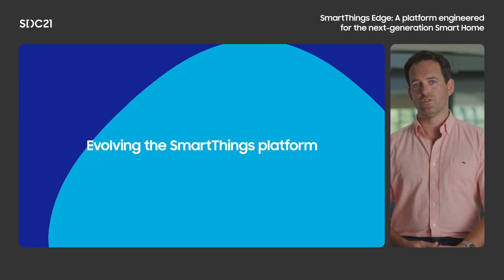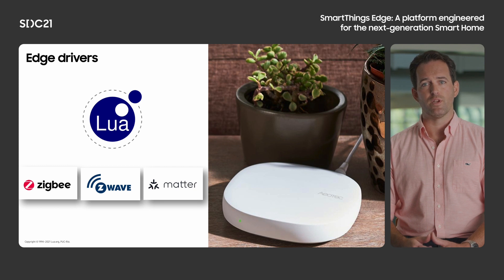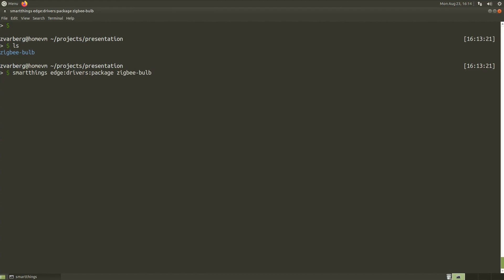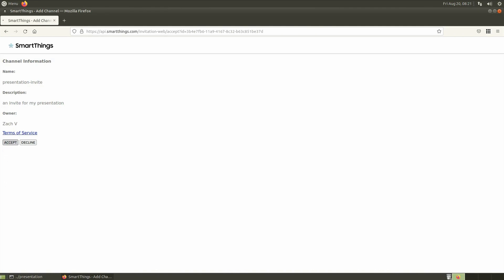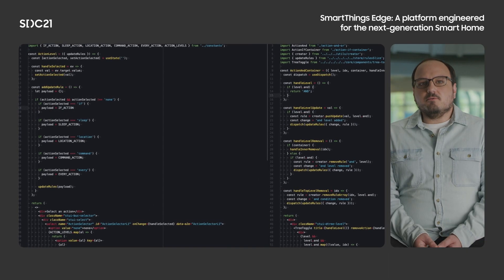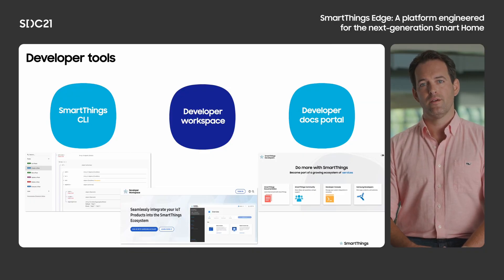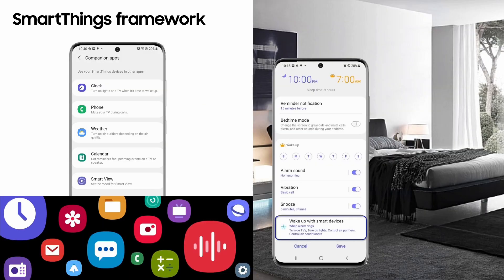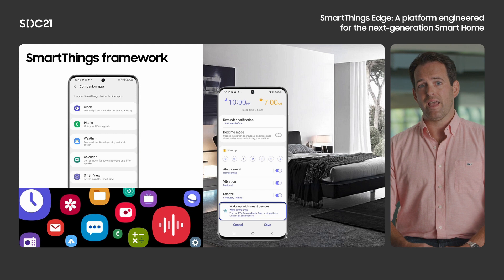[Tech Talk] SmartThings Edge: A platform engineered for the next-generation Smart Home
SmartThings Edge, the latest innovation on the SmartThings platform, enables local execution that delivers faster, more reliable and more secure smart home experiences. Updated and improved developer tools will help improve speed to platform and enable greater sharing among the community of users and developers.